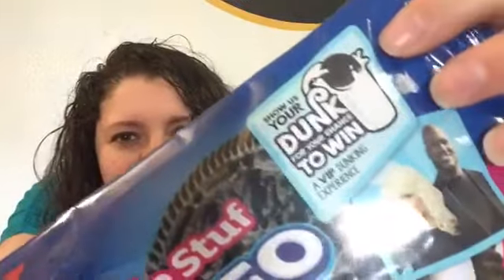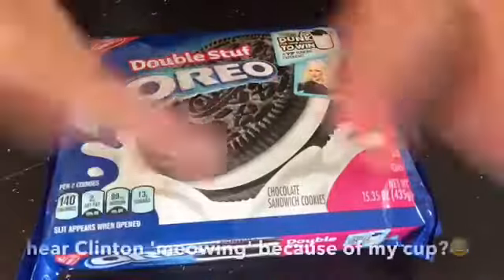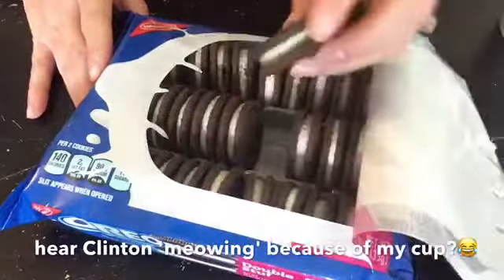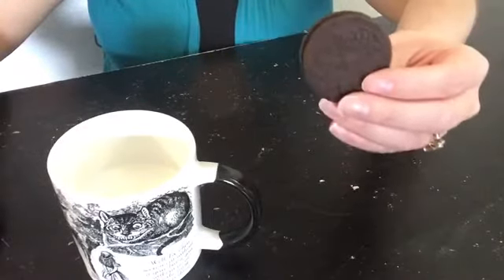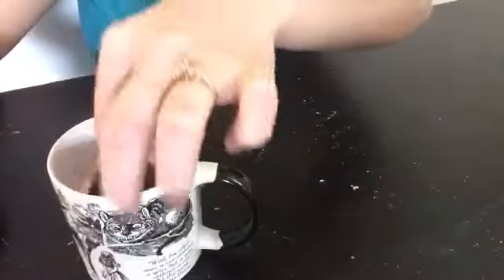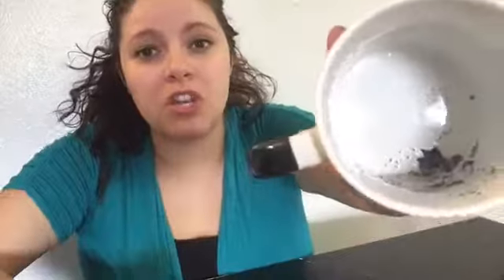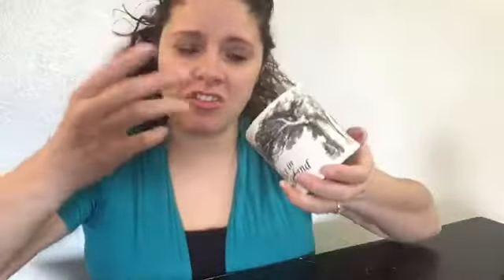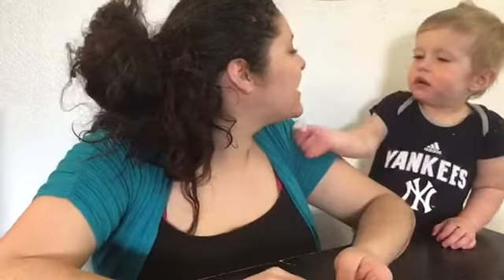Dunkin' & drinking?? Cookies!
One of my favorite cookies are Oreos annnd here is how I DUNK em' and apparently drink em!